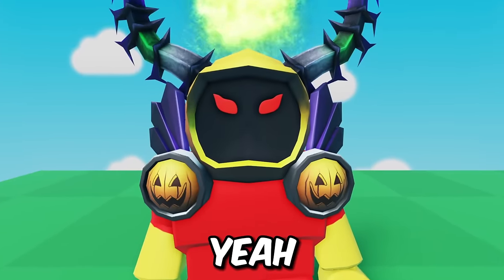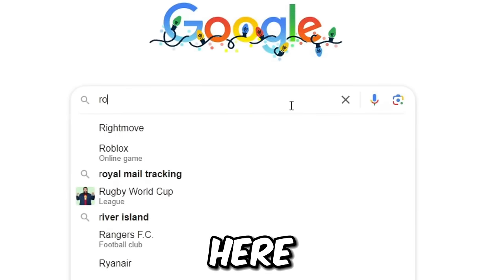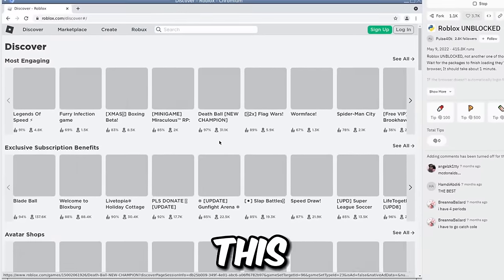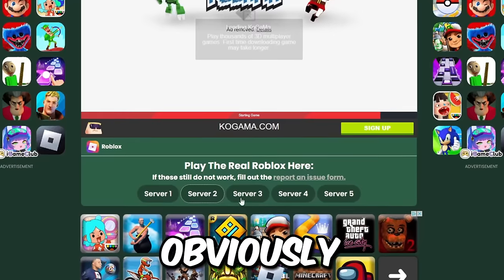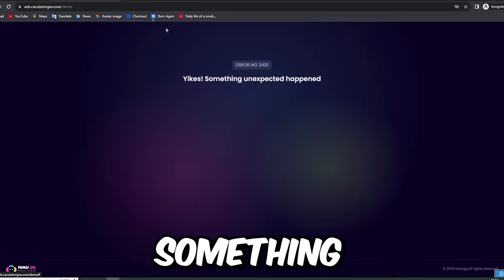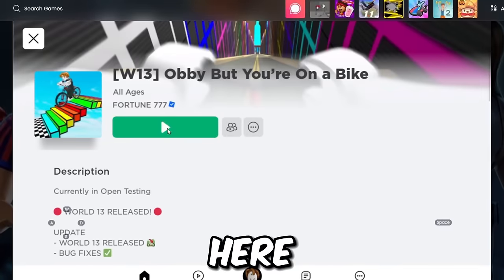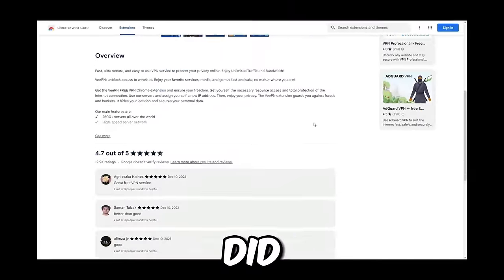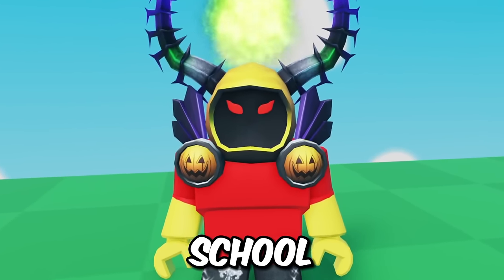How To Play ROBLOX On A SCHOOL CHROMEBOOK...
in this video i show you how to play roblox on a school chromebook as school chromebooks tend to block roblox stopping you from being able to play so i show you how to unblock roblox so you can play roblox on a school chromebook

In summary
How To Play Roblox On School Chromebook - How to play roblox at school